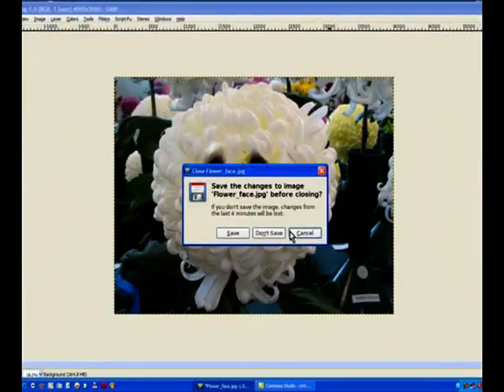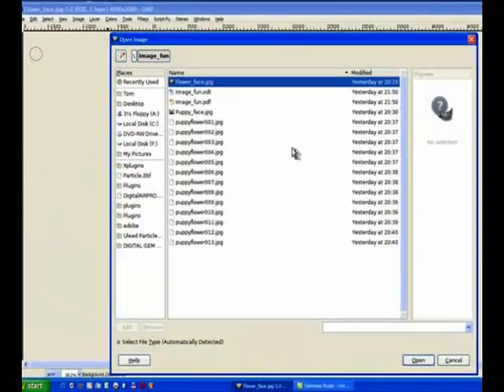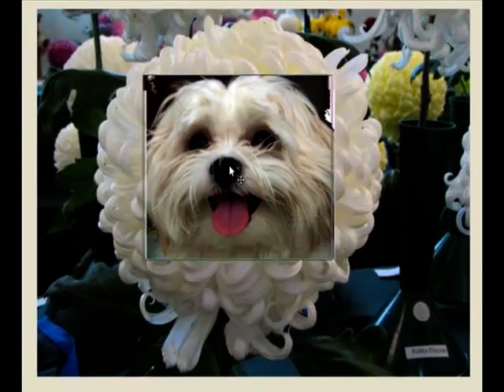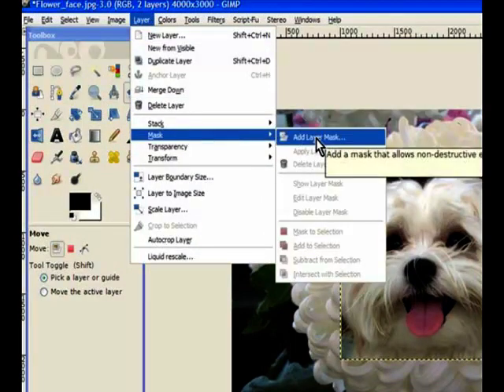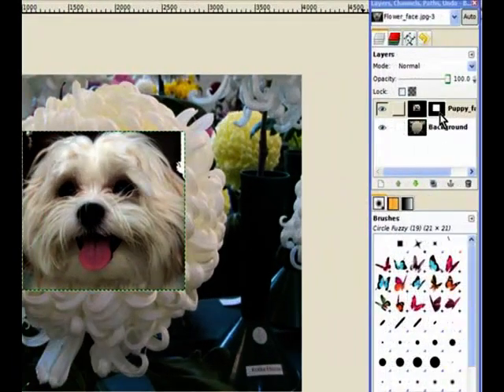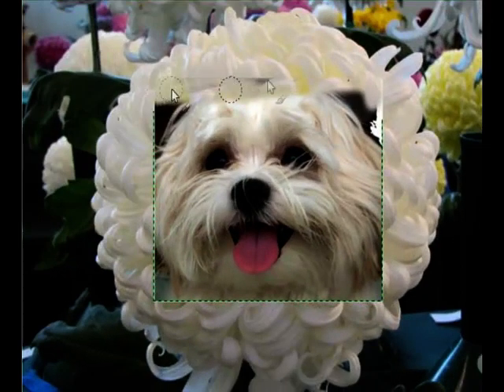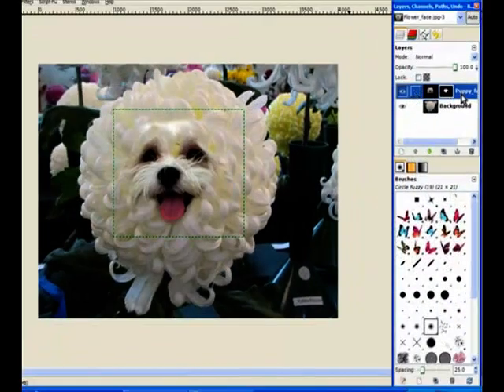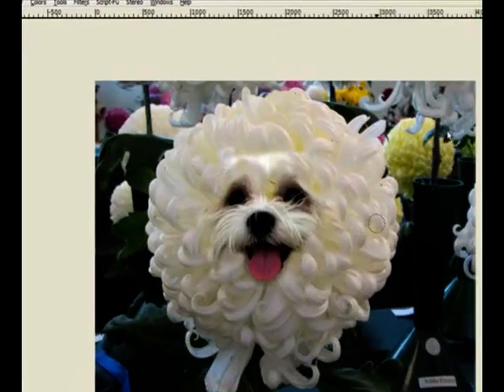Using Layer Mask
Using a layer mask was used in an earlier exercise (Clone a Photo) where the same person was placed in the photo.
In this exercise I will blend one image in to the background photo and create a comical effect.